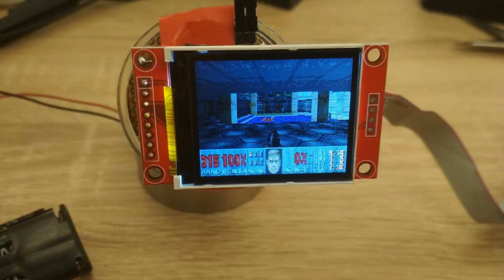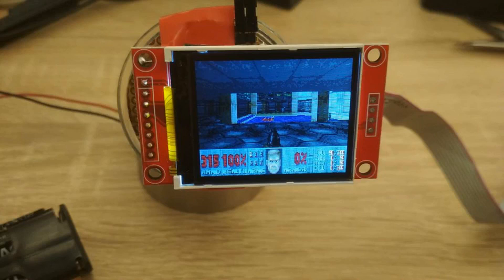Doom now runs on an Ikea smart light bulb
"Can it run Doom?" is a question nearly as old as Doom itself, as creative hardware hackers and software savants across the internet work to try and get the 1993 classic shooter to run on virtually anything that has a microprocessor. The latest absurd entry: an Ikea Trådfri GU10 345 RGB LED bulb, which Next-Hack has managed to hack into running a modified version of Doom.

The actual hack is a bit of a cheat, given the fact that unlike past Doom hack candidates, like the Nintendo Game & Watch, the MacBook Pro Touch Bar, or a TI calculator, the Trådfri bulb doesn't have any buttons or a display. Next-Hack had to add those, using the MGM210L RF board that powers the "smart" part of the bulb, and modifying a copy of Doom to run on its paltry 108kB of RAM.

And even then, there's a lot of impressive workarounds to get the actual game to run, including adding additional storage, getting audio to work, and the ever-tricky management of RAM.

For deeper technical details, it's worth reading the full article, but the results speak for themselves - the processor has enough power to not only run Doom, but run the modified version pretty well. Not bad for a light bulb.